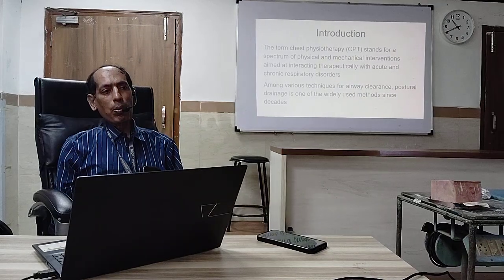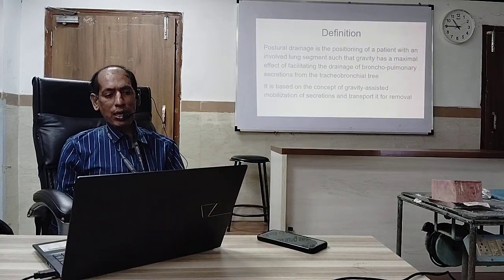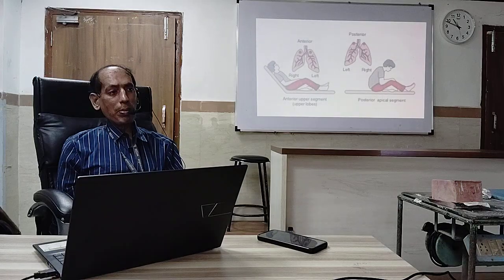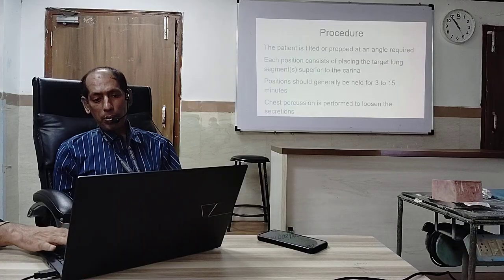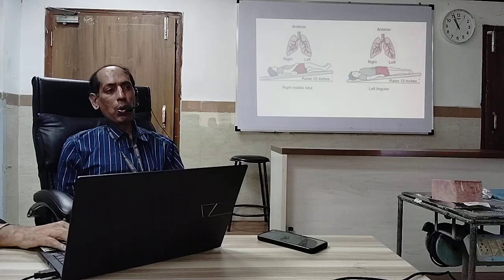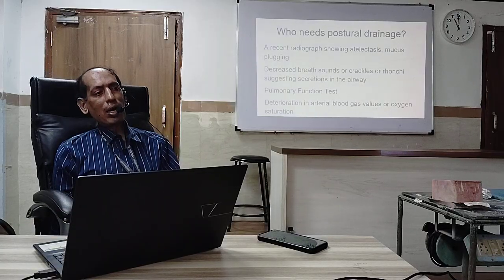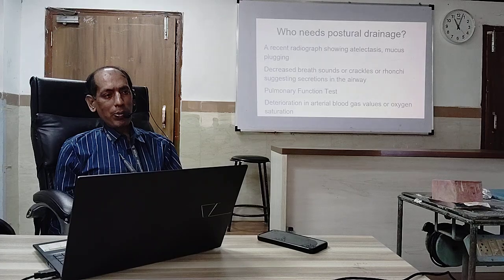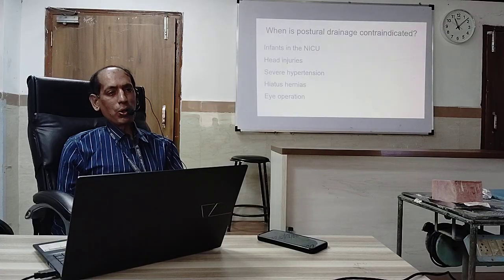Postural Drainage by Dr KSK